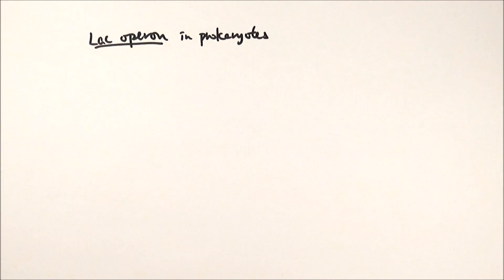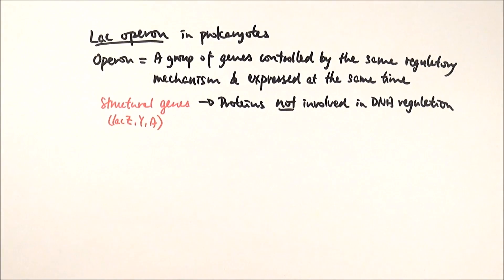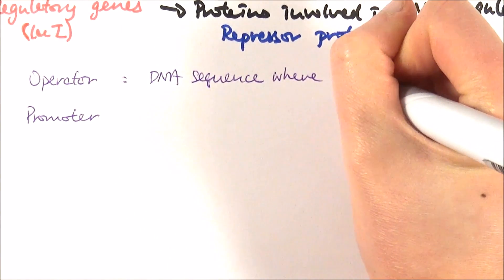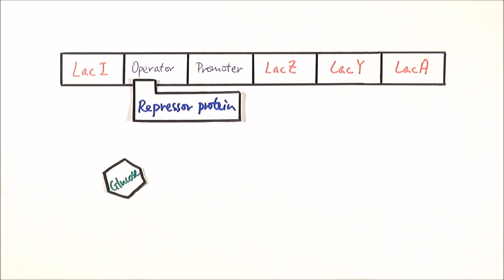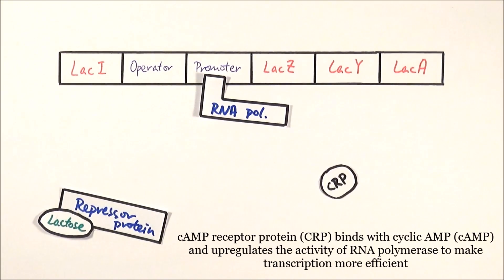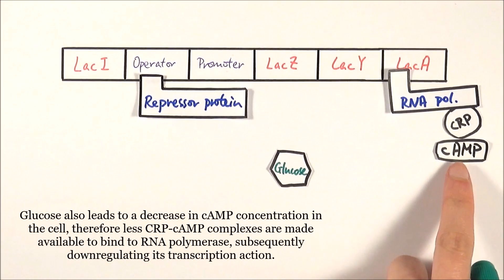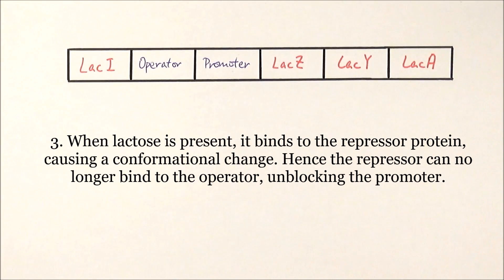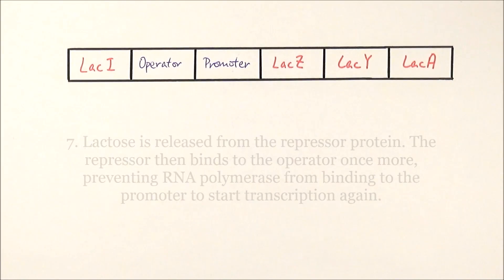A2 Biology - Lac operon (OCR A Chapter 19.2)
Lac operon is a group of genes often found in prokaryotes, which is only activated when lactose (instead of glucose) is available as a respiratory substrate. Here we will discuss how the regulatory and structural genes and other substances interact to produce enzymes to metabolise lactose. Keep in mind that even though eukaryotes don't have the lac operon, we do have regulatory and structural genes. Make sure you can identify them in exam questions on eukaryotic gene expression control or epistasis based on the information given!